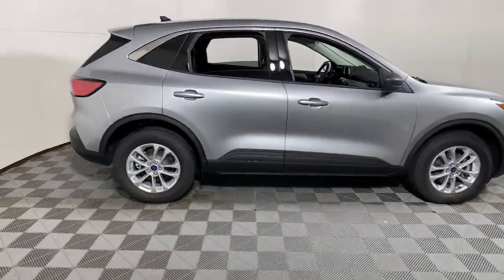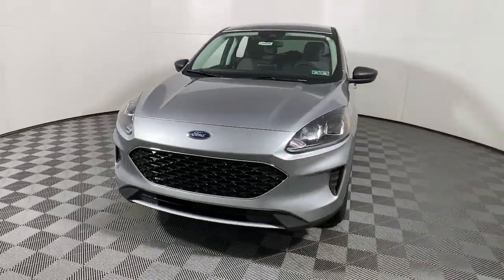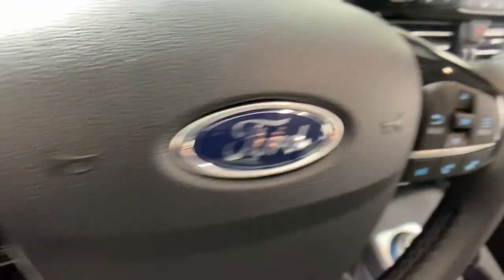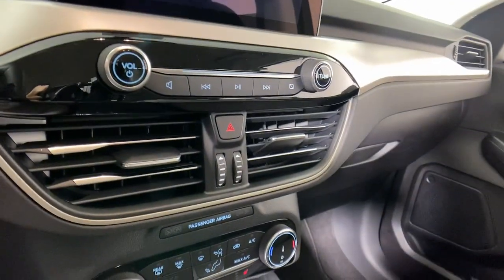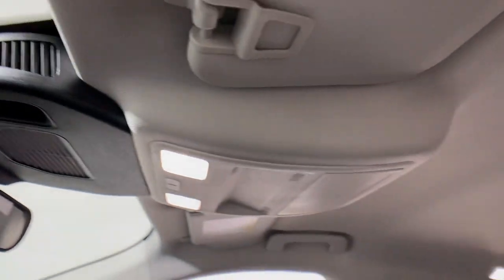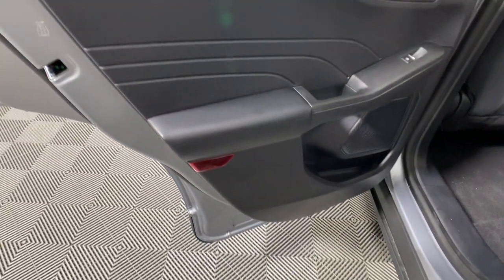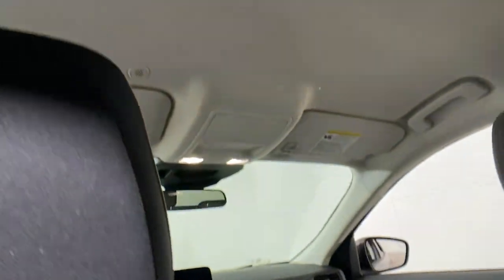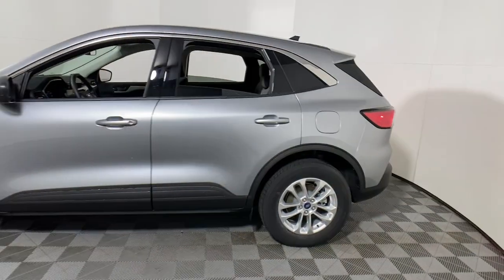2022 Ford Escape Easton PA, Allentown PA , Bethlehem PA, Quakertown PA, Phillipsburg NJ F30006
Iconic Silver Metallic New 2022 Ford Escape SE available in Easton, Pennsylvania at Koch Ford. Servicing the Allentown PA , Bethlehem PA, Quakertown PA, Phillipsburg NJ area.

Koch Ford
3810 Hecktown Rd

Iconic Silver Metallic 2022 Ford Escape SE AWD 8-Speed Automatic 1.5L EcoBoost AWD.brbr26/31 City/Highway MPG